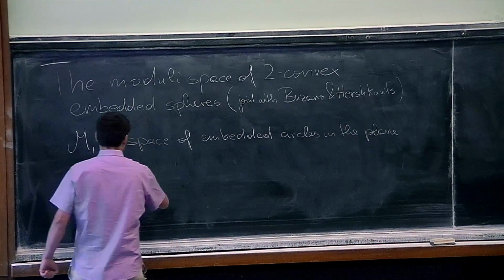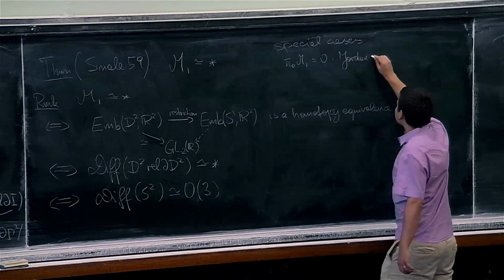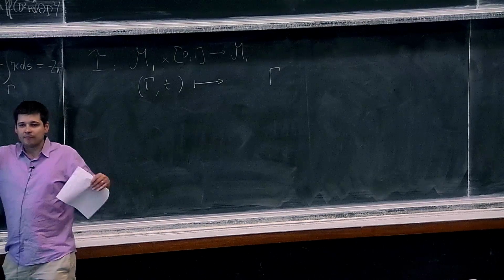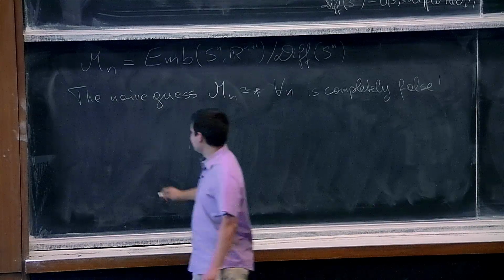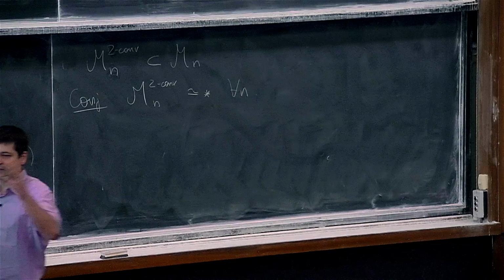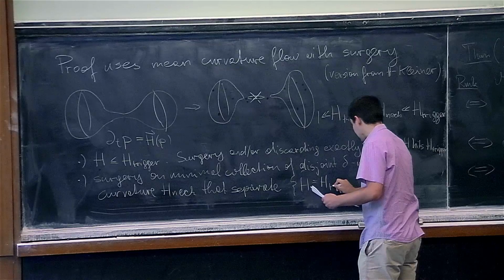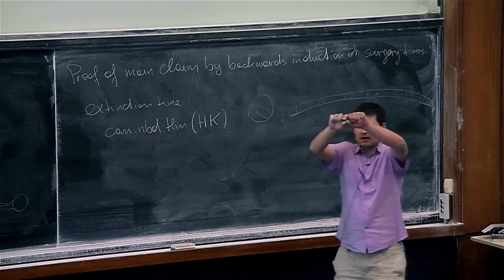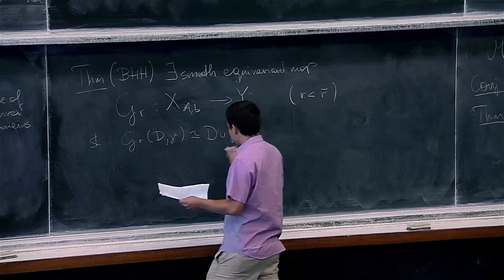R. Haslhofer - The moduli space of 2-convex embedded spheres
We investigate the topology of the space of smoothly embedded n-spheres in R^{n+1}, i.e. the quotient space M_n:=Emb(S^n,R^{n+1})/Diff(S^n). By Hatcher’s proof of the Smale conjecture, M_2 is contractible. This is a highly nontrivial theorem generalizing in particular the Schoenflies theorem and Cerf’s theorem.

In this talk, I will explain how geometric analysis can be used to study the topology of M_n respectively some of its variants.I will start by sketching a proof of Smale’s theorem that M_1 is contractible. By a beautiful theorem of Grayson, the curve shortening flow deforms any closed embedded curve in the plane to a round circle, and thus gives a geometric analytic proof of the fact that M_1 is path-connected. By flowing, roughly speaking, all curves simultaneously, one can improve path-connectedness to contractibility.In the second half of my talk, I’ll describe recent work on space of smoothly embedded spheres in the 2-convex case, i.e. when the sum of the two smallest principal curvatures is positive. Our main theorem (joint with Buzano and Hershkovits) proves that this space is path-connected, for every n. The proof uses mean curvature flow with surgery.